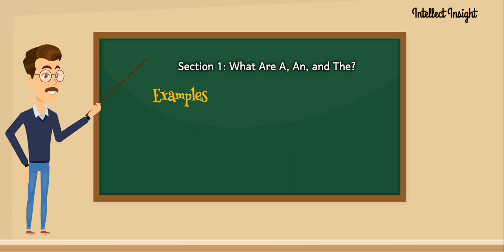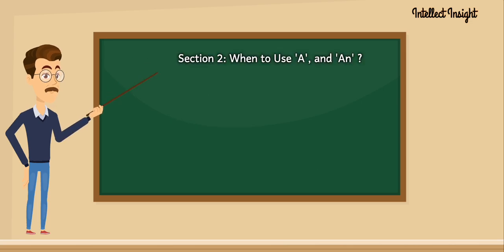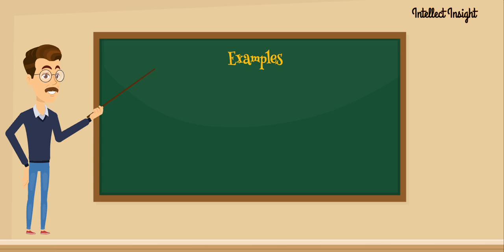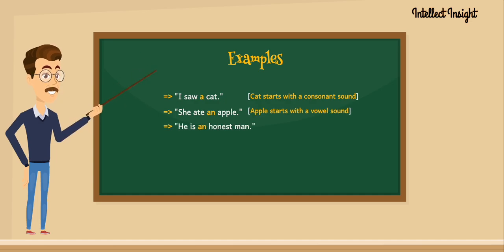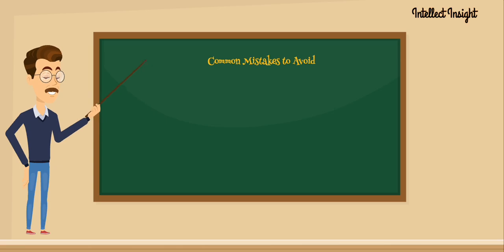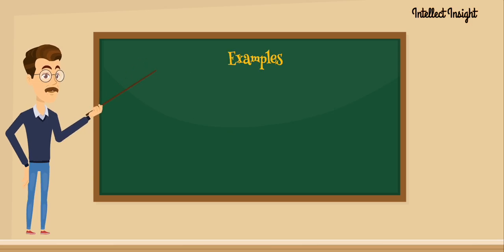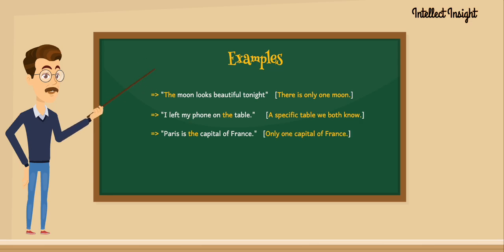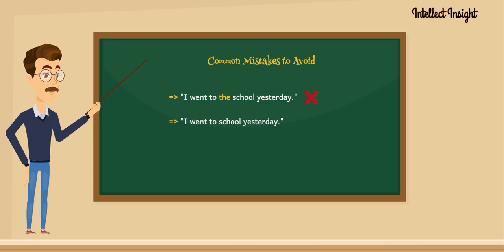A, An, The Explained! 🚀 When to Use Them (With Easy Examples!) | Intellect Insight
Confused about A, An, and The? 🤔 You’re not alone! These small words play a big role in English grammar. In this video, I’ll break down when and how to use them correctly with easy rules and examples. 📚✨ By the end, you’ll never misuse them again! 🚀 Watch now and level up your English! 🔥

Your Quries:

when to use a an the in english
how to use a an the in english grammmer
how to use a an the
how to use the
article the
articles in english grammer
when to use an
when to use a and an in english

About Video:

Mastering A, An, and The is essential for speaking and writing fluent English! But do you ever wonder when to use "a" or "an"? Or why we say "the Eiffel Tower" but not "the Mount Everest"? 🤔

In this video, I’ll explain:

✅ The difference between A, An, and The
✅ Simple rules to know when to use each article

By the end of this lesson, you’ll never struggle with articles again! 🚀 Whether you're learning English for school, work, or daily conversations, this video will make it super easy! 🎯